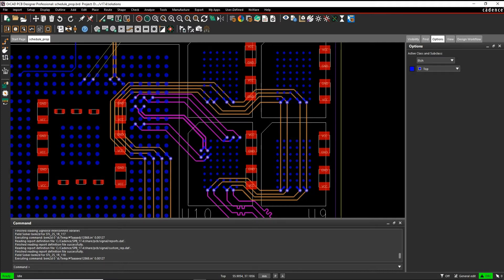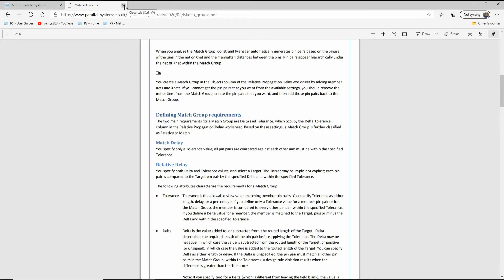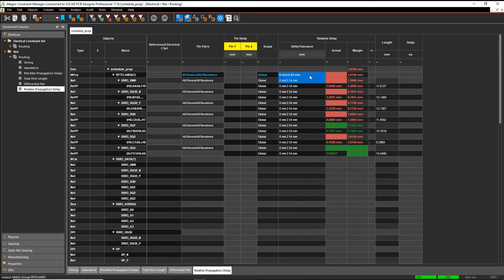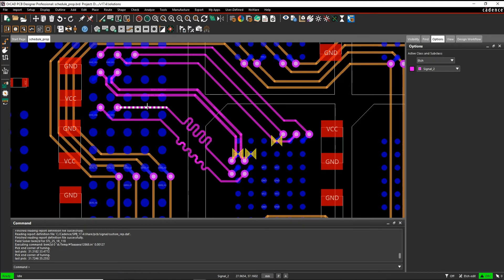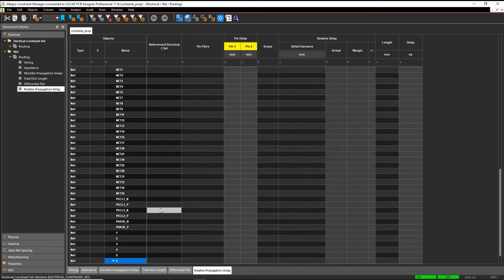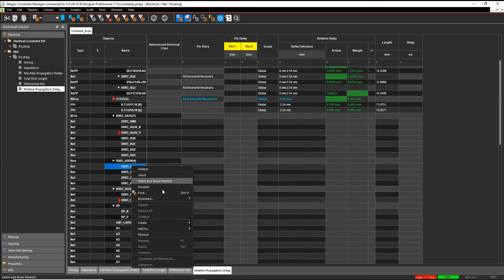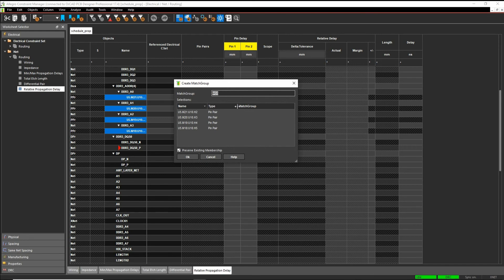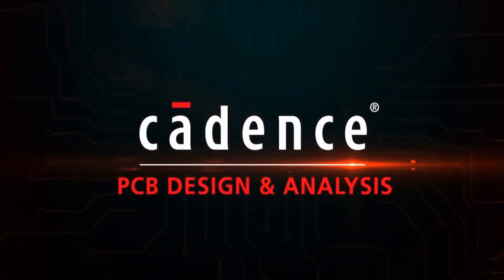Cadence PCB Relative Propagation Delay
Here we explore the Cadence PCB Relative Propagation Delay